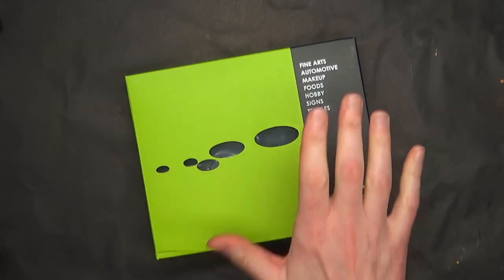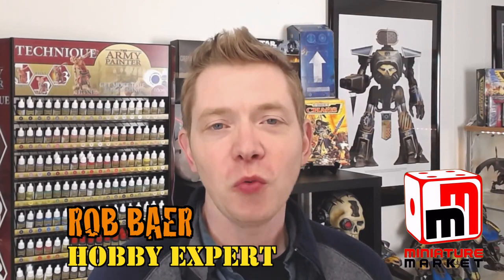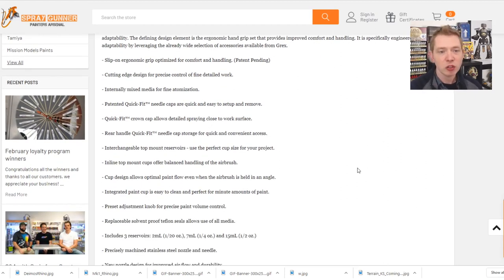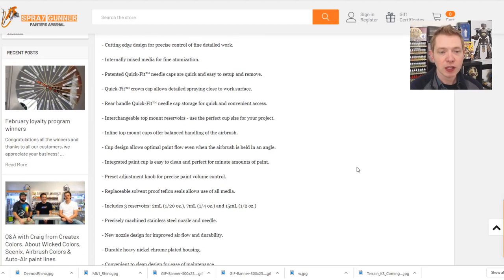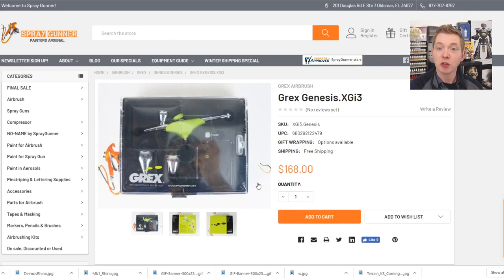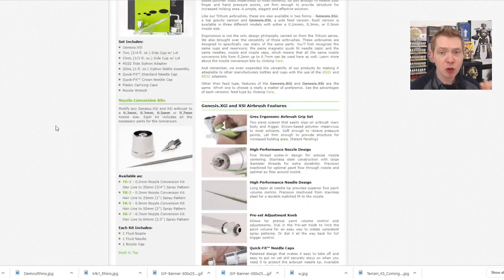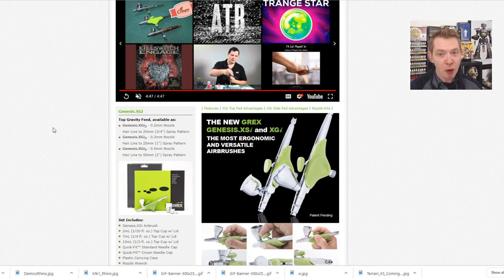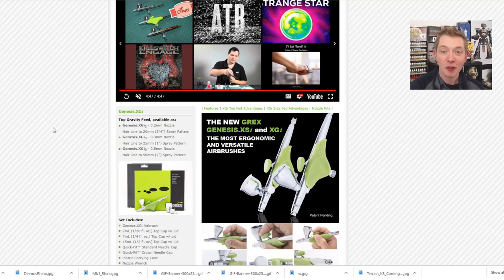Grex Vs. Iwata HP-CS Vs. H&S Infinity CR Miniature Painting Airbrush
Check out how the Grex XGi3 Stacks up to the Iwata Eclipse and Infinity CR from Harder Steenbeck for painting Miniatures!